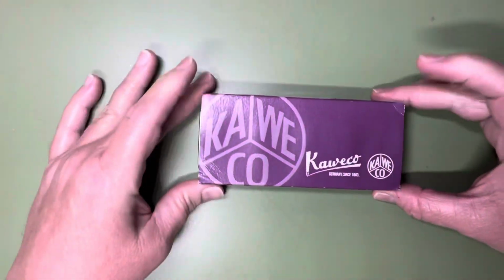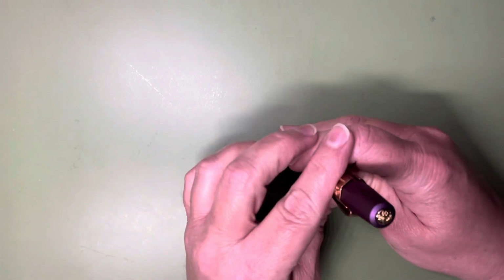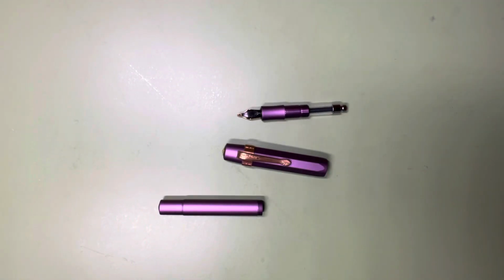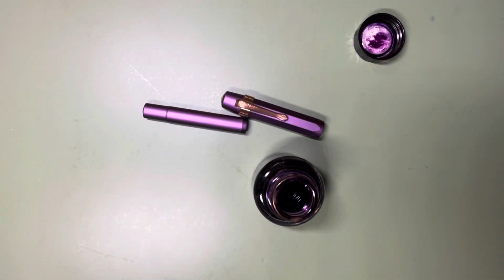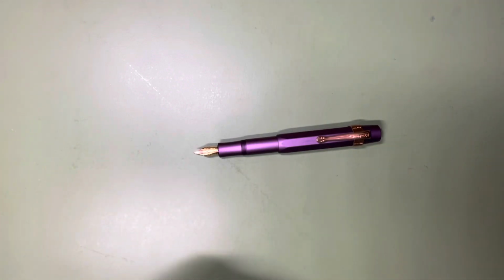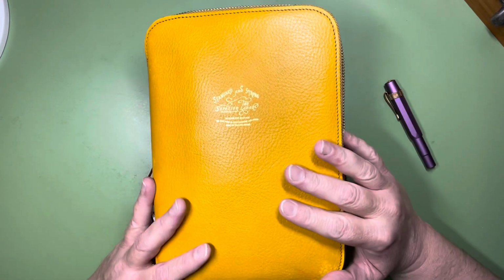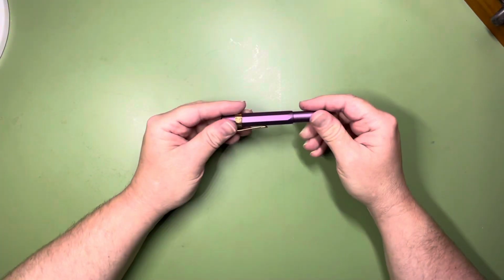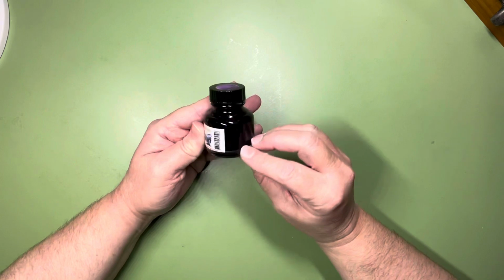Kaweco Collection Vibrant Violet Extra Broad || Jacques Herbin Parfum Violet || Fountain Pen Journey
Come on over & please do join me as I share An Ink Endeavor || Jacques Herbin Encre Violetta Parfum Violet paired with my new Kaweco Collection Vibrant Violet Extra Broad Nib || Fountain Pen Journey.

Thank you sincerely for your support, kindness & for your love of creativity, without that, we wouldn't be here. It's so nice being able to share & be in such a lovely community.

Moonman Glass Dip Pen

Canson Cold Press Watercolor Paper 9x12

Arches Smooth Cold Press Watercolor Paper Roll

Arches Smooth Cold Press Watercolor Paper

Silver Oval Mop Brush (Similiar, shorter handle)

Escoda 6 Travel Brushes Synthetic Kolinsky Set

Jaques Herbin Blotter Sheets (10 pack)

1 inch Bright White Round Labels

Platinum Carbon Desk Pen Super Fine

Platinum Carbon Desk Fountain Pen Medium Nib

Platinum Converter

Mastering Modern Calligraphy by Molly Suber Thorpe

Strathmore Parchment Paper

Strathmore Vellum

Parallel Pen (Similar to Automatic Pen- for less)

Ranger Craft Sheet

Traveler's Company Kraft Card File 028 Regular Size

Keep A Notebook Transparent PVC Notebook Cover a6 Slim

To send snail mail, please write to:

Kelly
2227 Old Bridge Road, Suite 225